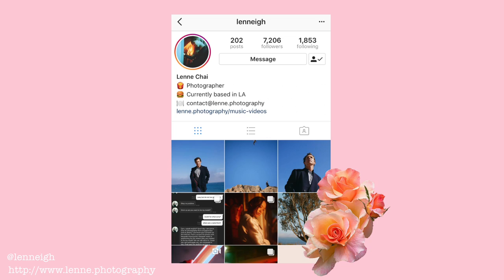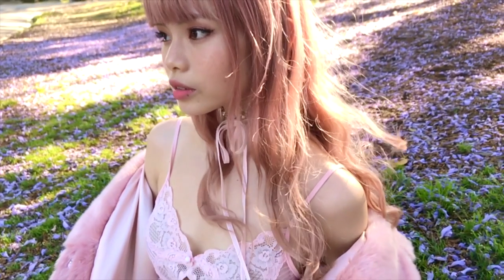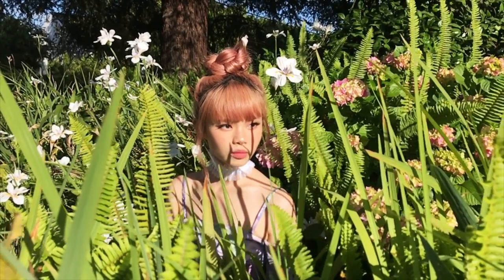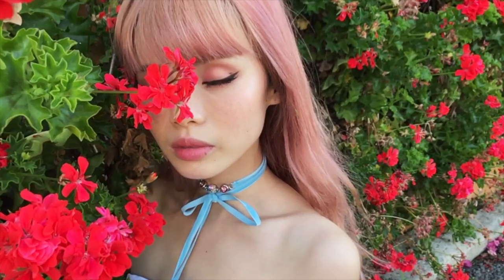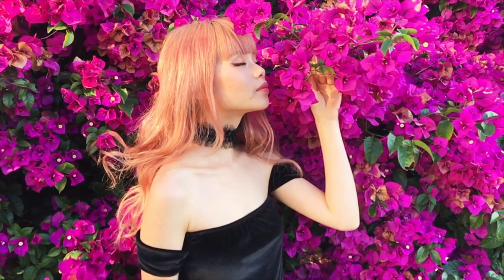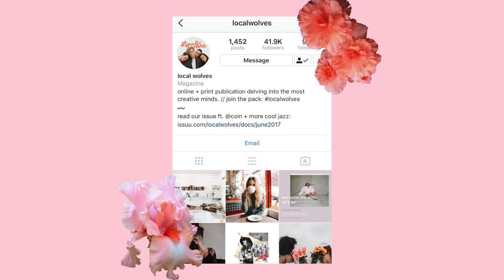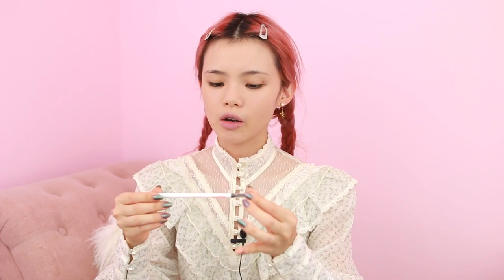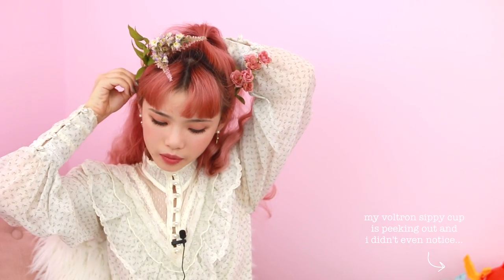get ready with me 🌹 romantic victorian era inspired hair & makeup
thumbnail by @lenneigh
lenne.photography

instagram ❣ infrontofapple
twitter ❣ rottenmei

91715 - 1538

❤ products used ❤

there are several older products in this tutorial that i purchased before making my switch to cruelty free. the lip color used is by revlon and is not CF. i also found out recently that NARS has decided to allow animal testing when required by law, so they are no longer cruelty free :’o( the cream blush used was NARS. otherwise, everything else in this video is CF. yay!

tatcha silken pore perfecting sunscreen sunscreen*
OFRA cosmetics absolute cover face primer*
100% pure cherry lip balm*
tarte empowered hybrid gel foundation in fair-light neutral
tarte shape tape concealer in light neutral
becca soft light blurring powder in golden hour
chella beautiful blonde eyebrow color*
OFRA cosmetics blush palette*
OFRA cosmetics highlighter in beverly hills*
100% pure pretty naked palette*
NYX tres jolie gel pencil liner in brown
NYX doll eye long lash mascara

wet brush pro
NuMe fashionista straightening iron*

be a smarter consumer; don't support sweatshop labor!
flowers | from my local craft store
dress | vintage from depop

additionally, items marked with (*) were sent to me for my review. i choose to use these products based off my own honest opinion and do not receive any profit for promoting, reviewing, or using them.